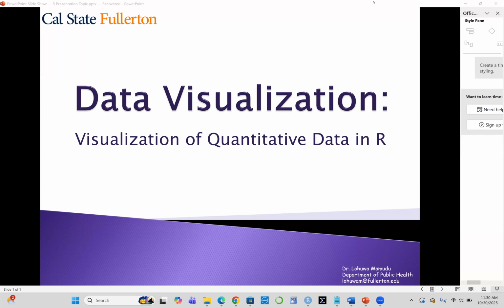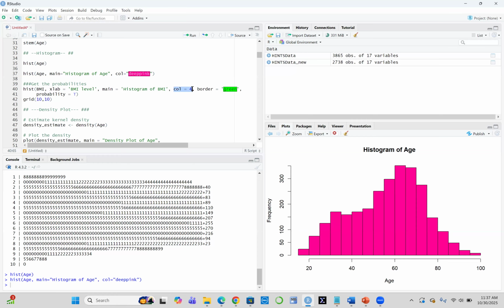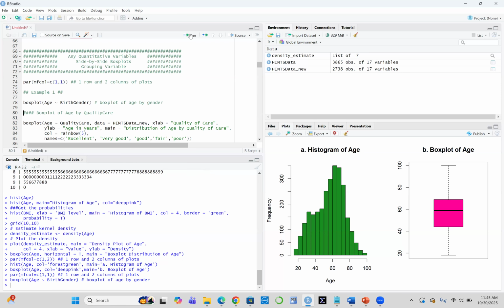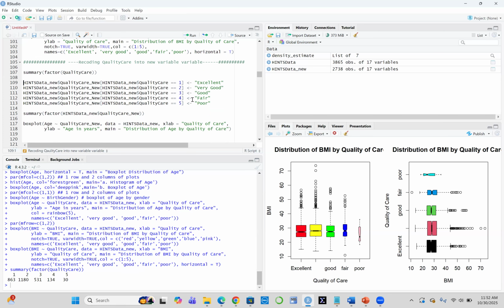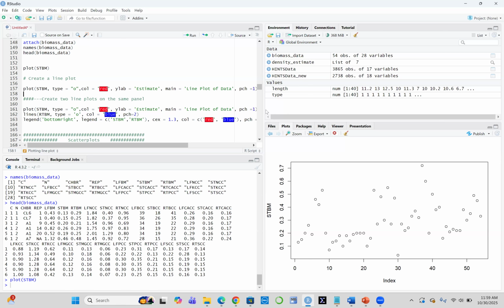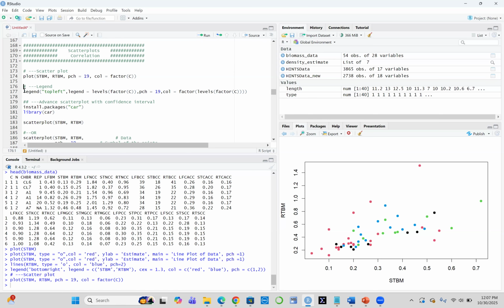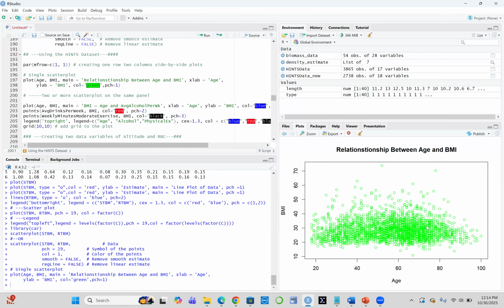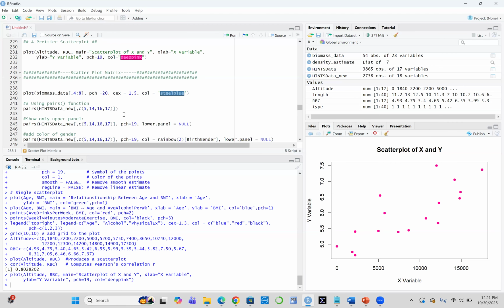Data Visualization of Quantitative Data in R Part 1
Stem and leaf; Histogram; Boxplot; Density plot; Line plot; Scatter plots